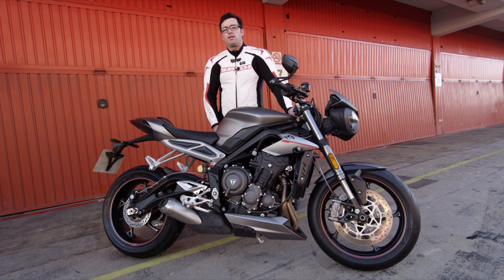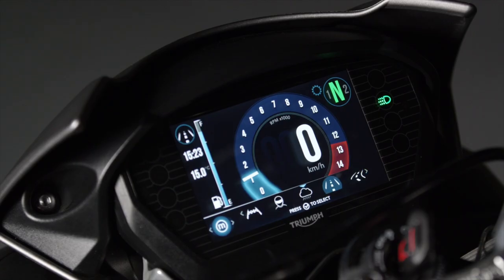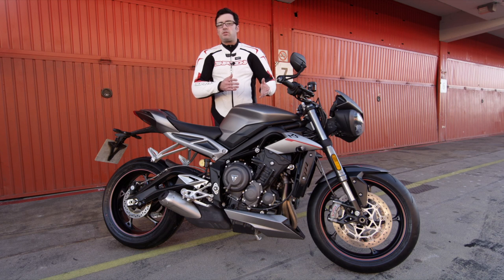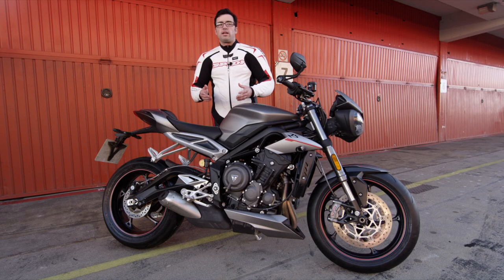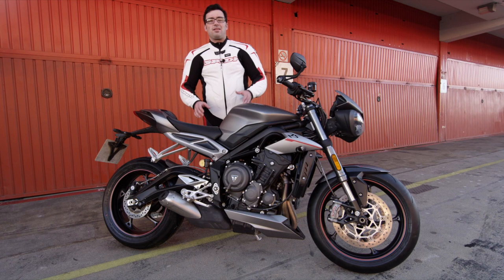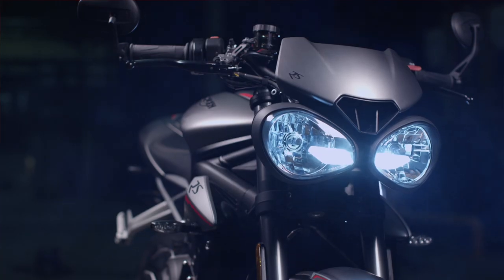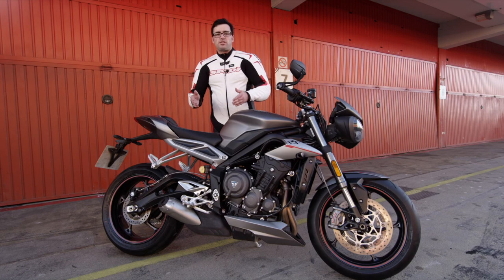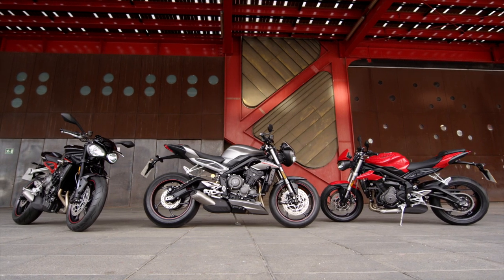2017 Street Triple RS First Ride Review | Road & Track Test | Ultimate Motorcycling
The Triumph Street Triple was first introduced in 2007, and since then has solidified its place as a worthy, middle-weight street-fighter. For model year 2017, Triumph has gone over the entire package, and given their popular middle-weight bruiser not only a new look, but quite a nice bump in performance when it comes to the three distinct Street Triple models.

With an increase in CC's, as well as a fully developed line that includes the S, R, and the top-shelf RS, Triumph has created a Street Triple uniquely suited for a rider's needs and desires throughout the line. All models within the 2017 Street Triple line up now feature modern electronic aids. The RS model, which features fully adjustable suspension, a quickshifter, and powerful Brembo M50 calipers is the pinnacle of the current Street Triple lineup.

Starting with a road test in the morning, and an afternoon track test at the world famous Circuit de Barcelona-Catalunya, Associate Editor Nic de Sena shares his thoughts on the brilliant 2017 Triumph Street Triple RS.

Video support and all action footage provided by Triumph Motorcycles Ltd.

Have any questions or comments? Drop them below and we'll get you some answers.

and check our full review of the 2017 Triumph Street Triple RS